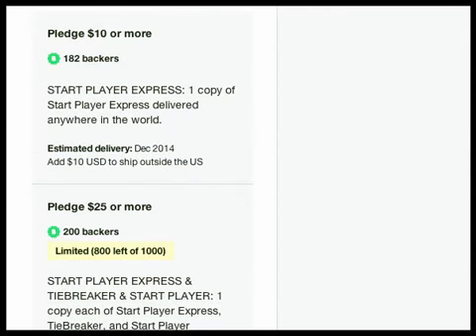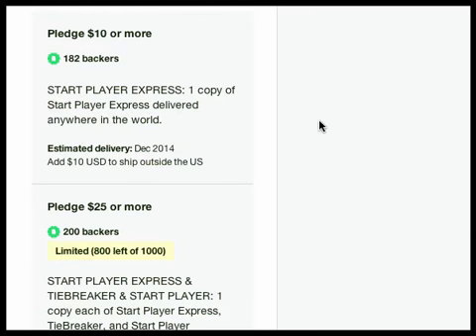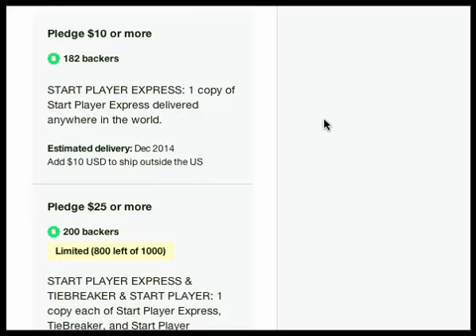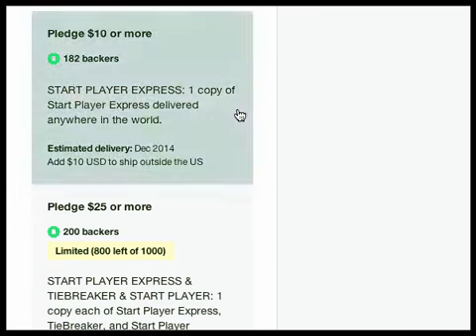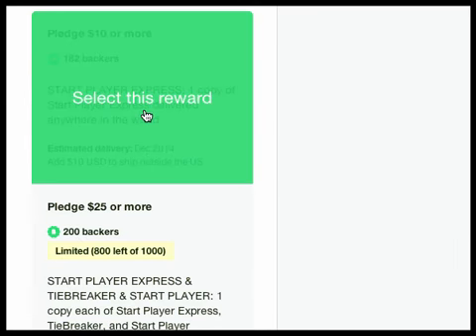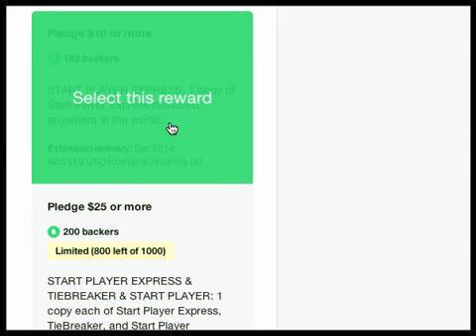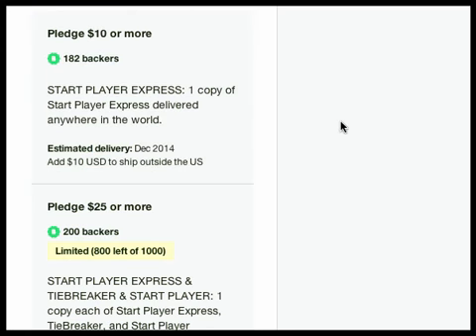UI - UEX Fail on Kickstarter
An example of showy coding that makes the experience bad for real users. So ridiculous that someone thought this was a good change to make on their live site.